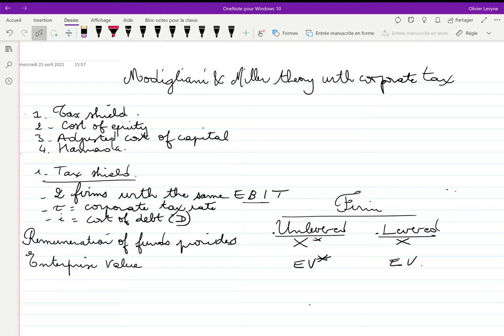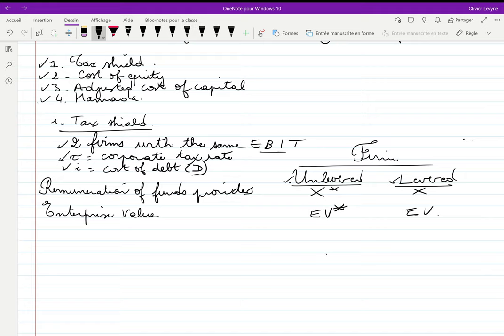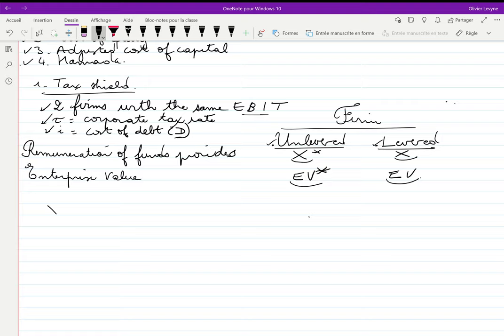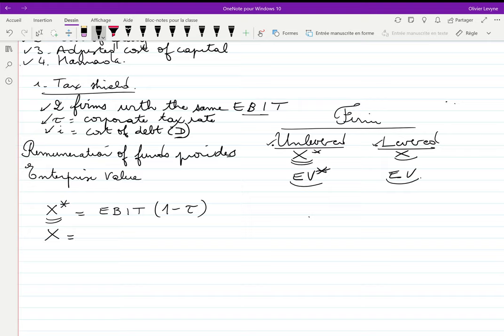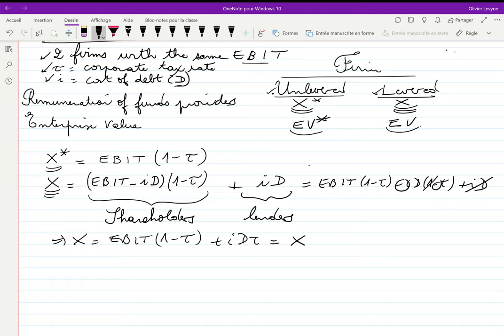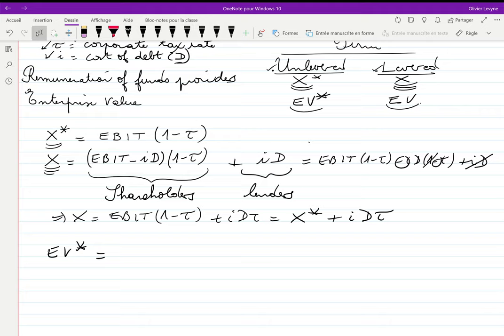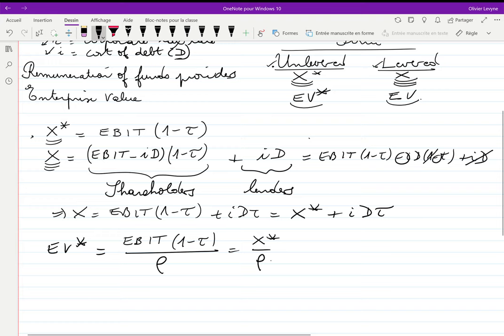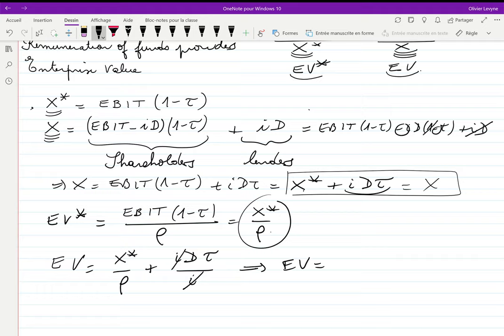Financial Policy of the firm: Modigliani & Miller theory with corporate tax [1963]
Modigliani and Miller theory
1. Tax shield: EV = EV* + Dt
    EV = enterprise value of the levered firm
    EV* = enterprise value of the unlevered firm
    D = Debt
    t = corporate tax rate
The enterprise value of the levered firm (EV) is higher than the EV of the unlevered firm (EV*) as the levered firm owns an additional asset: the tax shield (Dt)

2. Cost of equity: k = r + (r-i)(1-t)D/E
   r = cost of capital of the unlevered firm ie cost of its equity
   i = cost of debt
   E = market value of equity
The cost of equity (k) increases with the D/E ratio

3. Adjusted cost of capital: K = r[1-Dt/(E+D)]
The adjusted cost of capital (K) is obtained from the WACC and equal to the WACC. Moreover, it does not depend on the full cost of debt: only the risk free rate (included in r) is taken into account

4. Beyond Modigliani & Miller : the Hamada formula